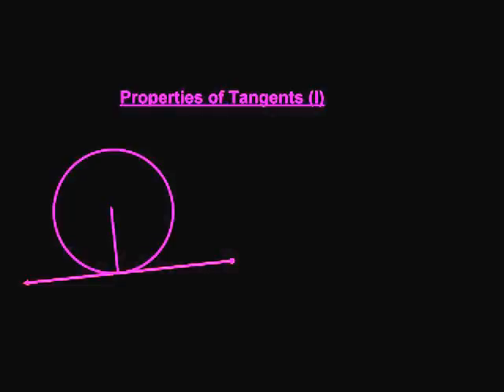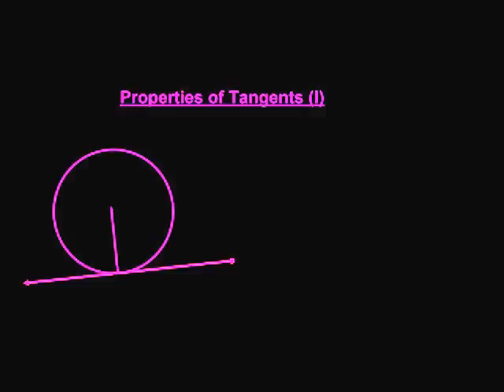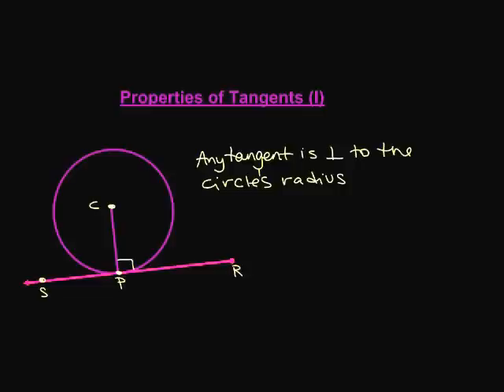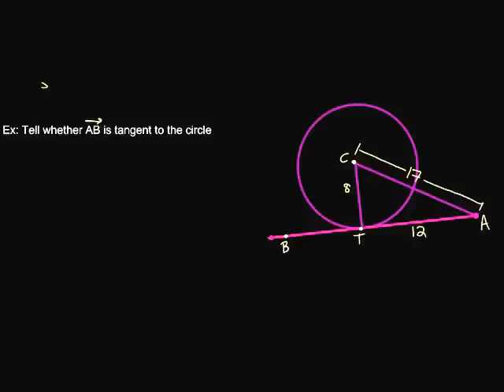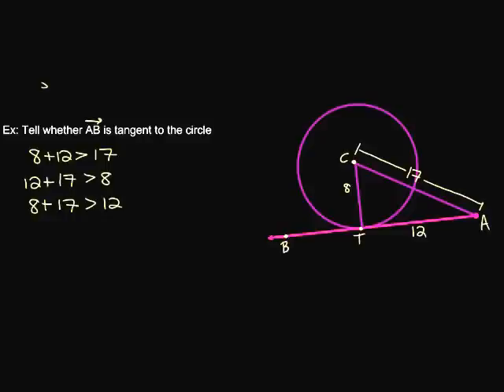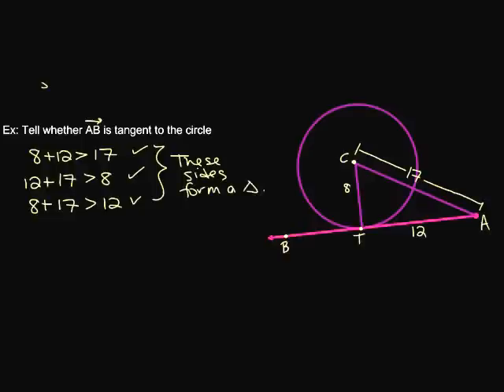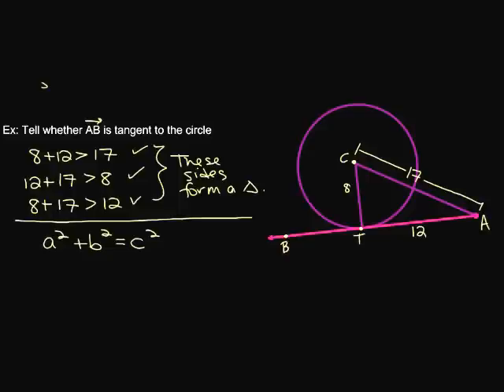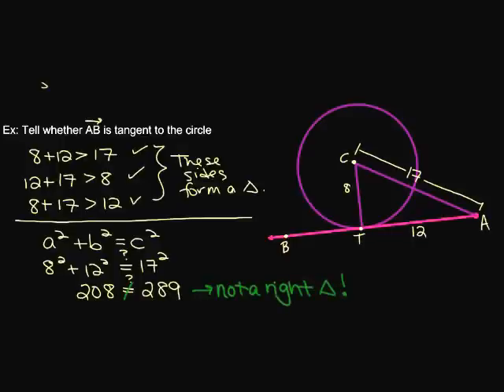Tangent Properties (I)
Tangent Properties Section 10.1 (Larson, 2007)- part 1